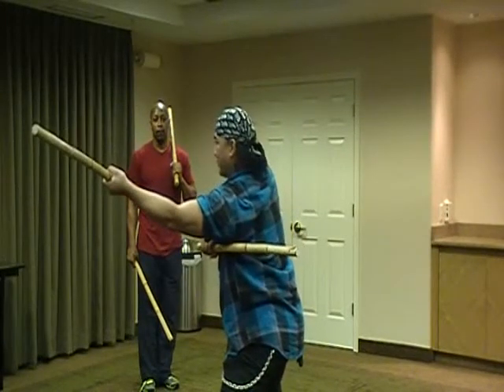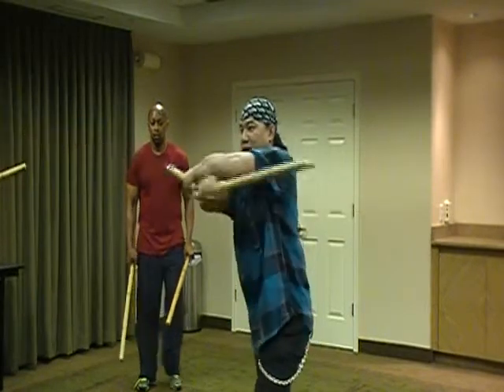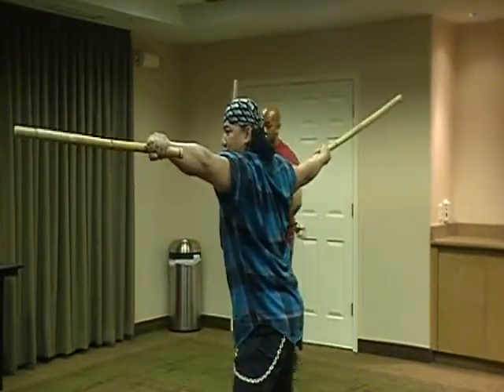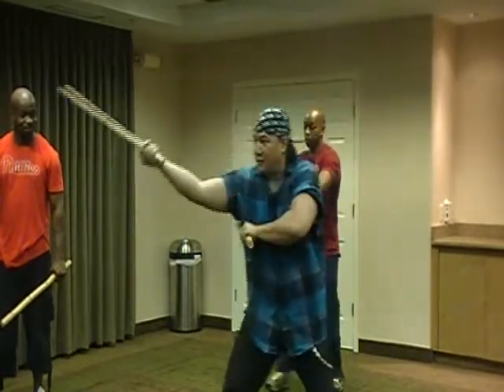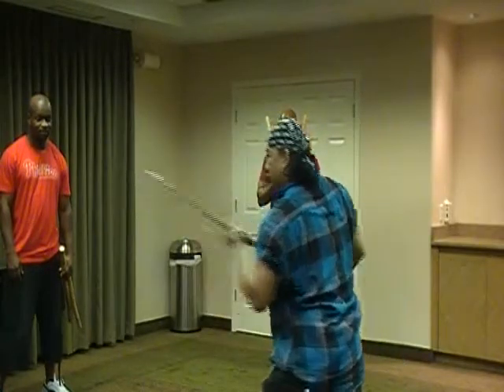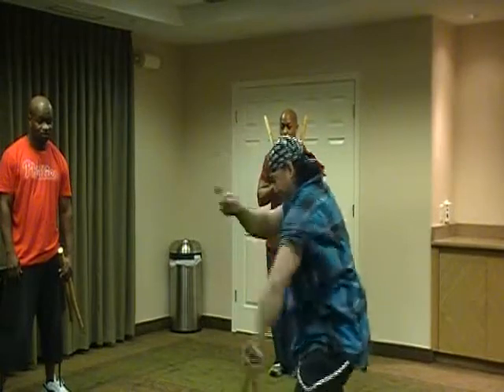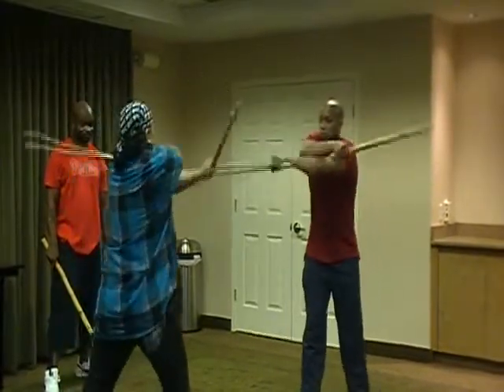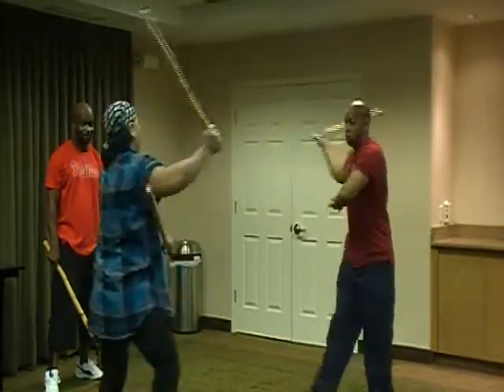[DAMAG-INC Kali] Putting the Function in Form (Siniwali 6 Count)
Using deliberate motions to hone the totality in self-awareness in the application of double-stick Siniwali techniques using the "Heaven 6 Count" pattern.

Filmed on July 15, 2012 at a metting room at La Quinta Inn, Houston Texas